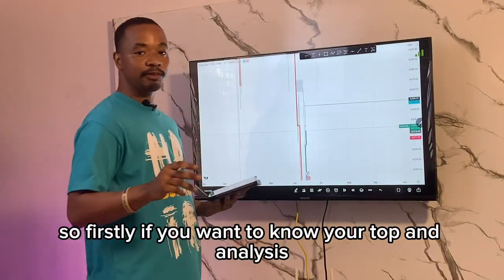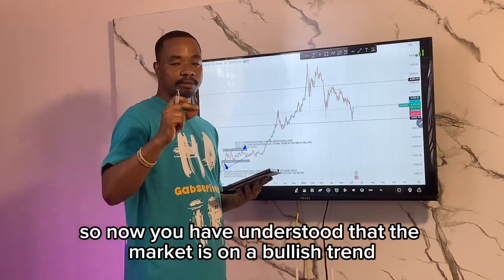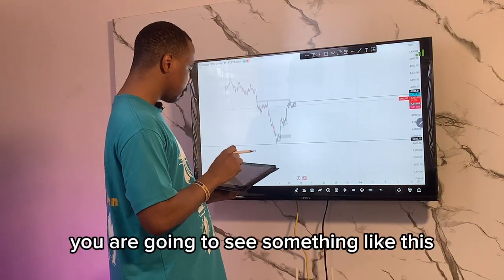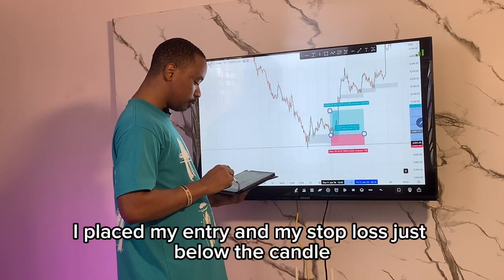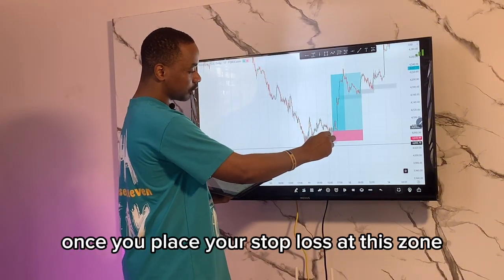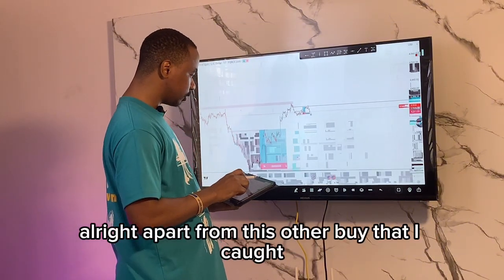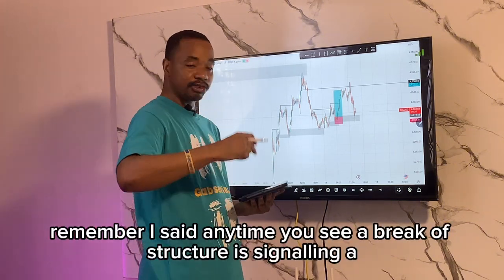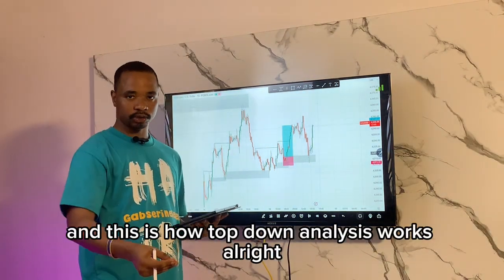EVERYTHING YOU NEED TO KNOW ABOUT TOP-DOWN ANALYSIS.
In this video, I explained all you need to know about forex trading ( top down analysis) even if you're a complete newbie with the help of this video I'm sure you will understand everything about top-down analysis.